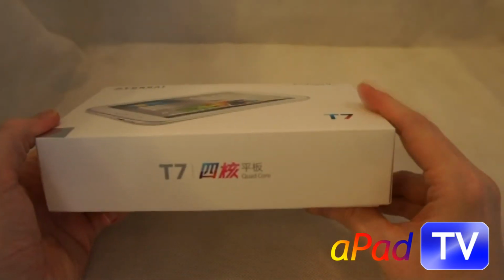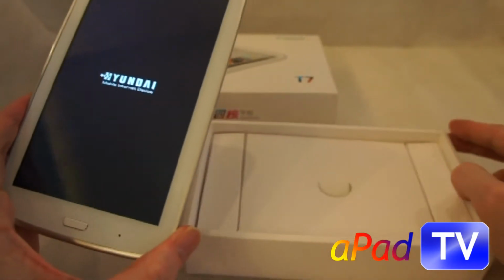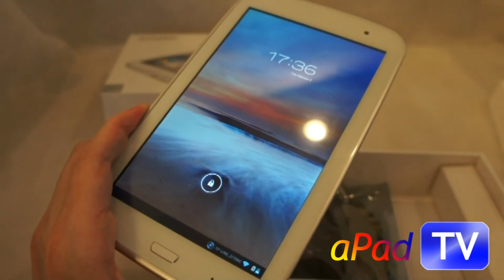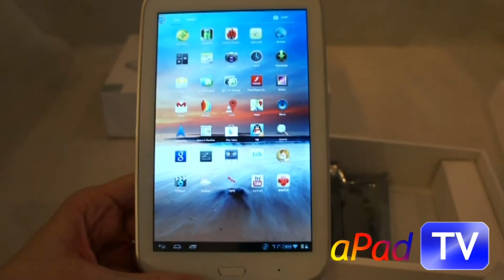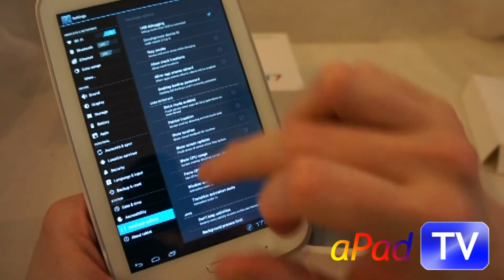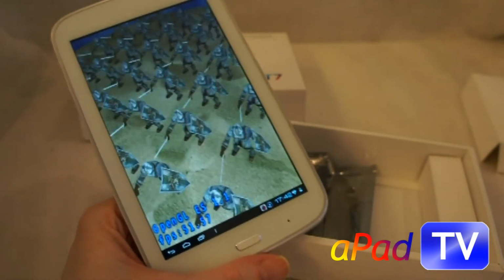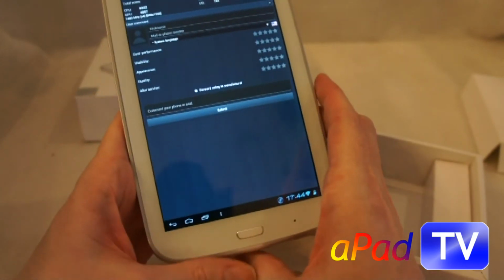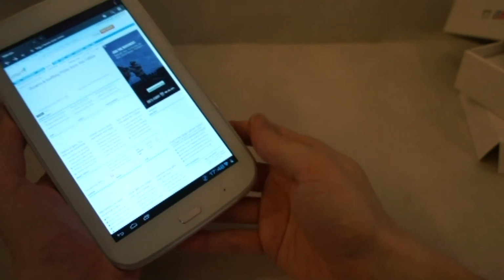Hyundai T7 Quad Core Exynos Review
Review of the Hyundai T7 including Benchmark tests. The T7 features a Quad Core Exynos CPU and uses Android 4. Video includes unboxing and full tablet examination. For full specifications and a buy order link, head over